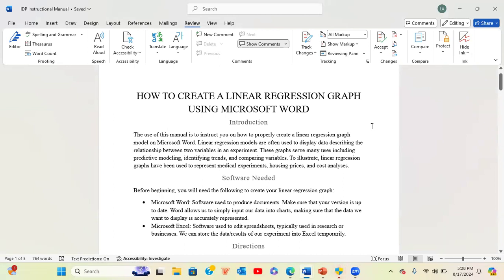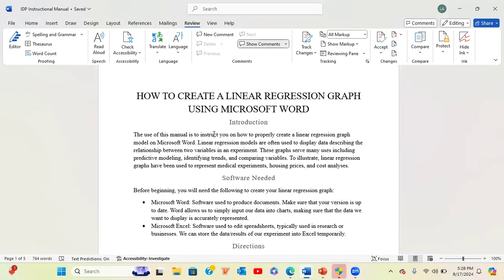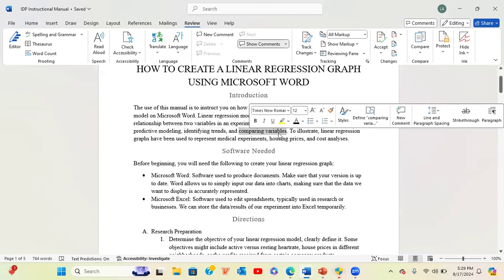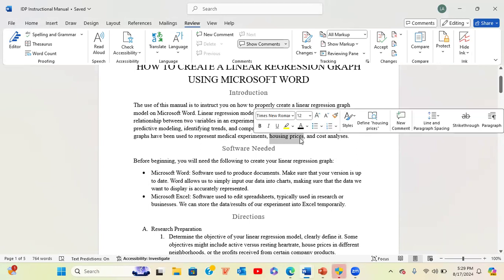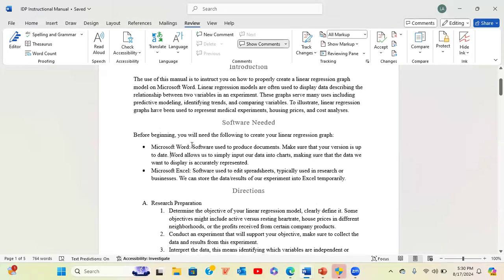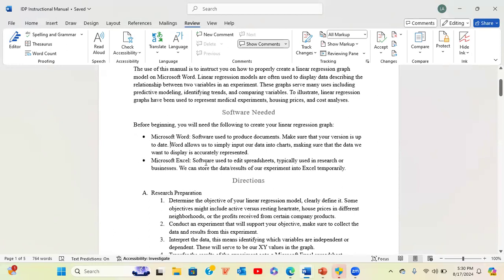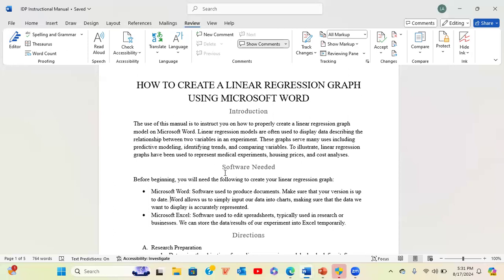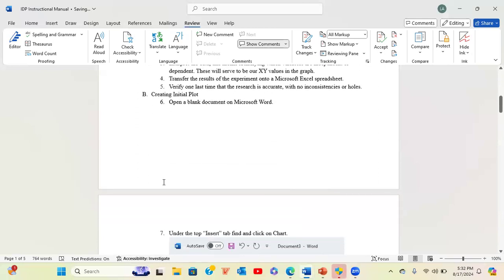Virtual Presentation ENGL3342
Laynie Avila Virtual Presentation (IDP) ENGL3342